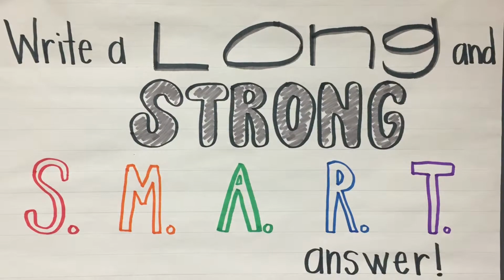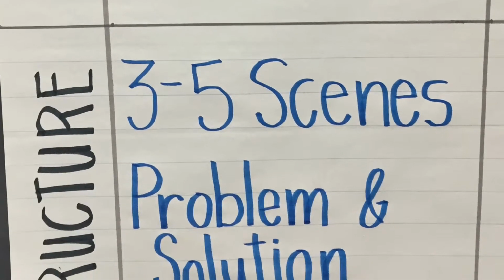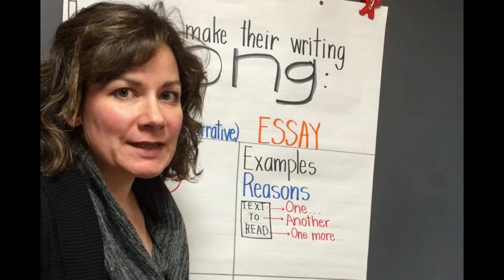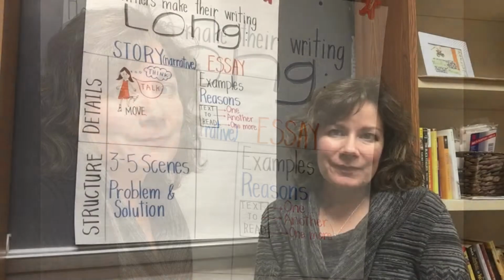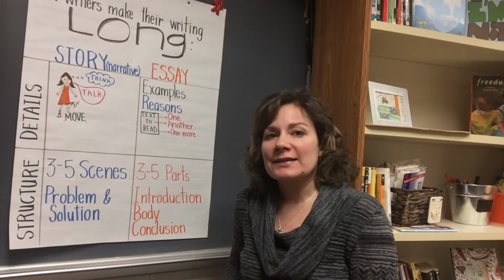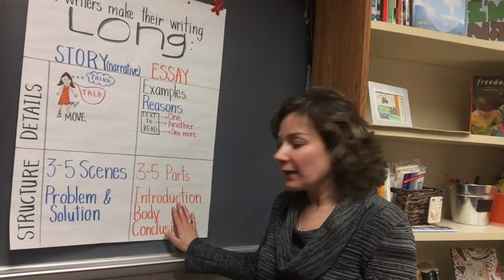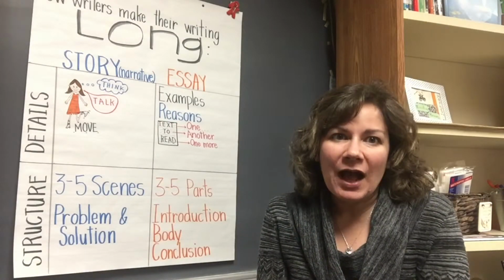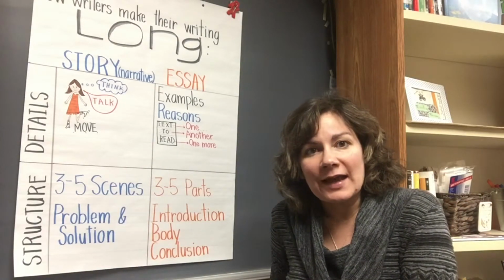Test Writing: Write Long (Non-narrative) (5)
Essay details (examples & reasons) and essay structure (introduction, body, and conclusion) are reviewed in this lesson. Resources